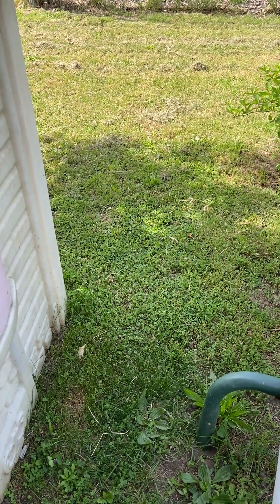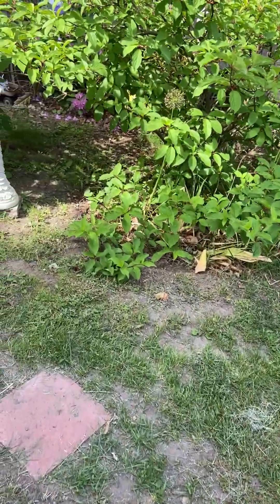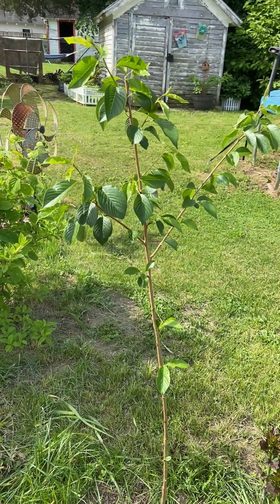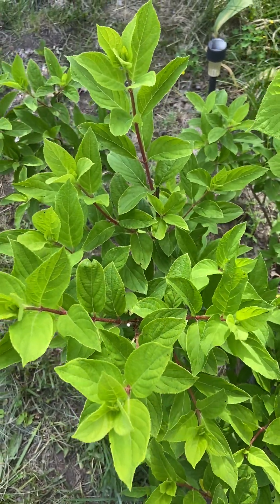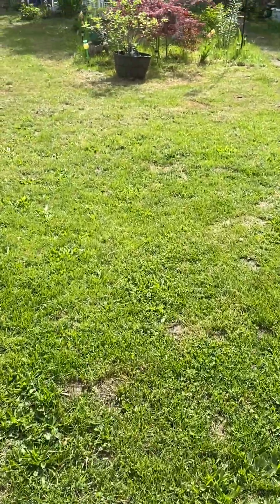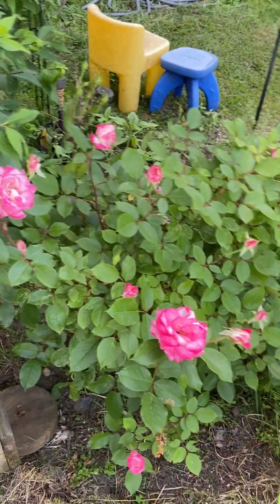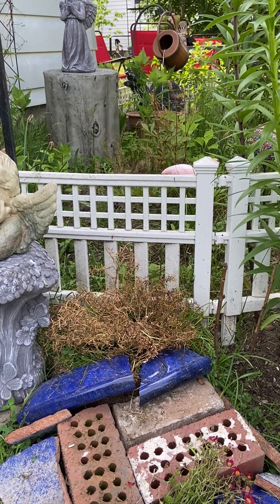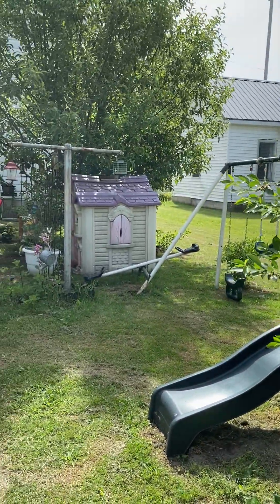our yard in late spring May 2024, Michigan zone 5b/6a 🇺🇸